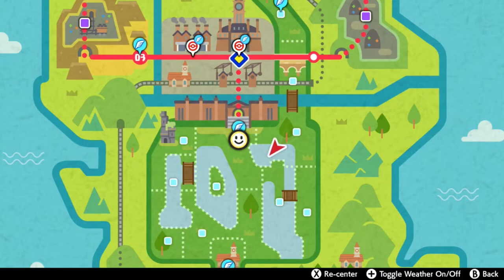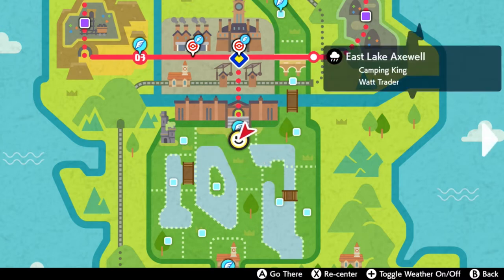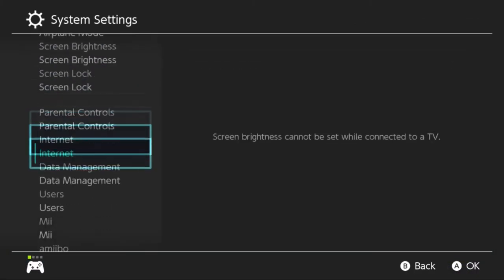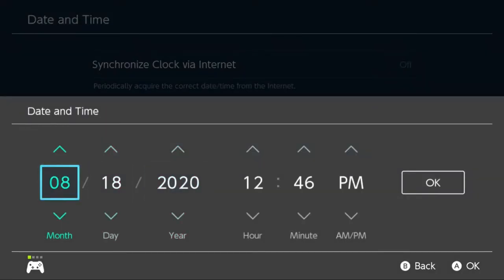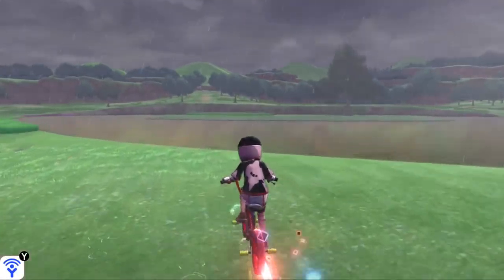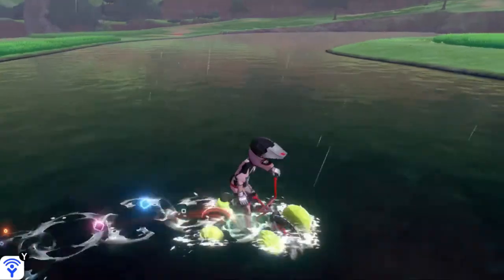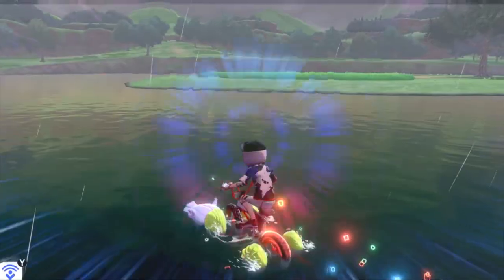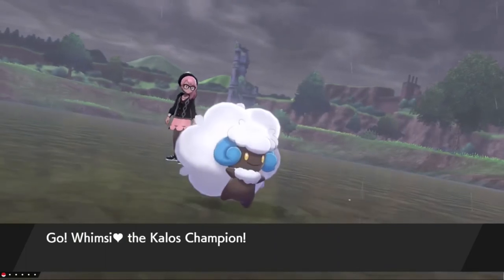How to Catch Shellder - Pokemon Sword & Shield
This video shows how to catch Shellder in Pokemon Sword & Shield